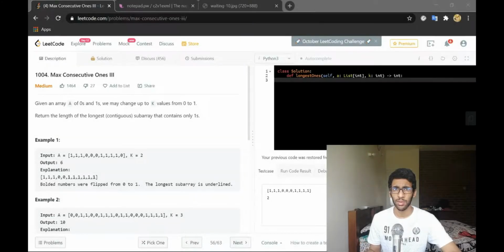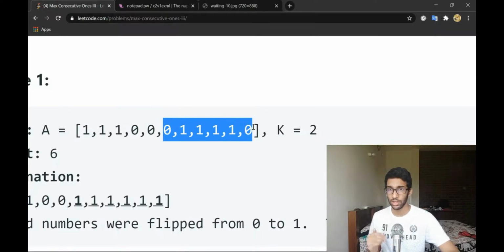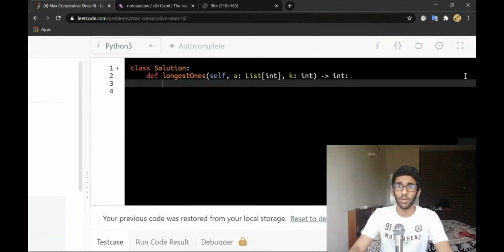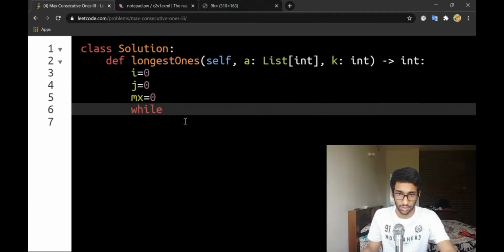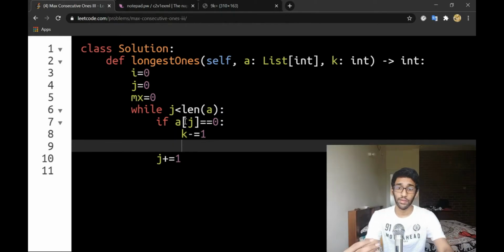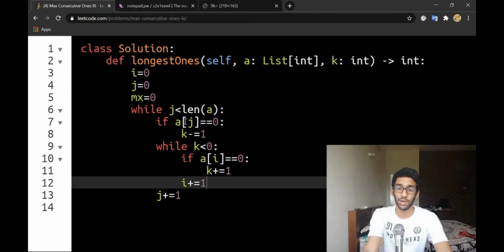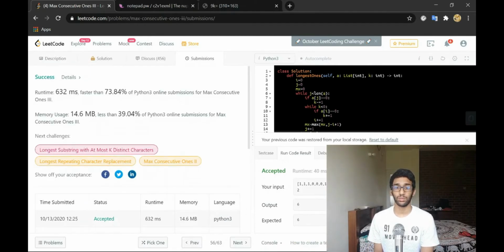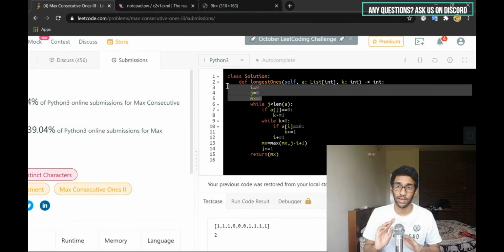[Python] LeetCode - 1004 - Max Consecutive Ones III - In O(N) Time And O (1) Space Complexity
Time Stamps:

Introduction: (00:00)
Problem Statement: (00:15)
Watch Vignesh's video: (01:17)
Coding Time: (01:43)
Time and Space Complexities: (05:02)